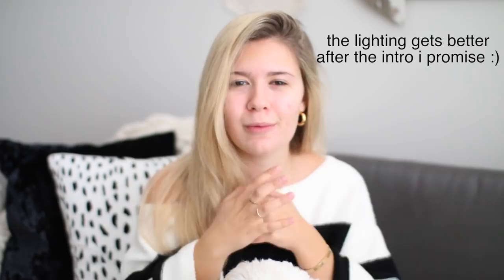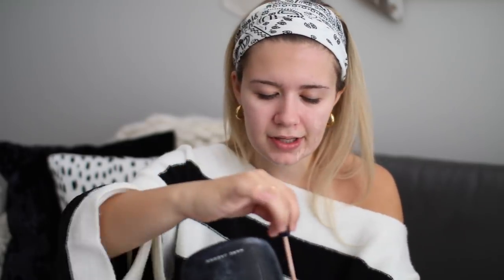everyday makeup routine | 10 minute makeup for school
finally sitting down to show you guys my everyday makeup routine for school that only takes me 10 minutes - enjoy! instagram@daniellecarolan
Products Used:
it cosmetics powder
becca be a light palette
becca opal highlight (mini)